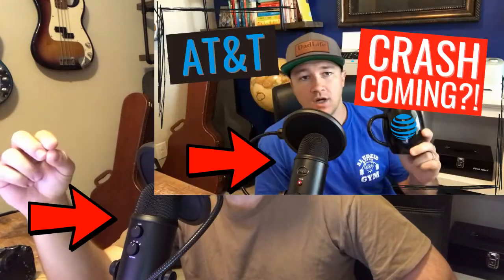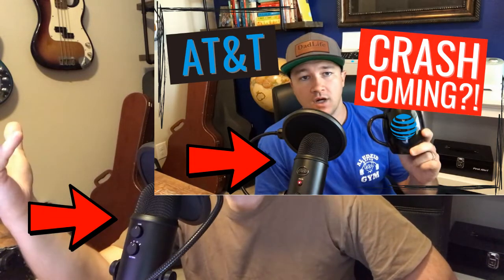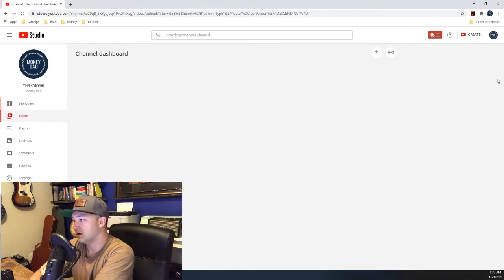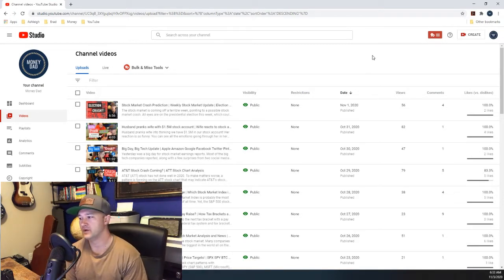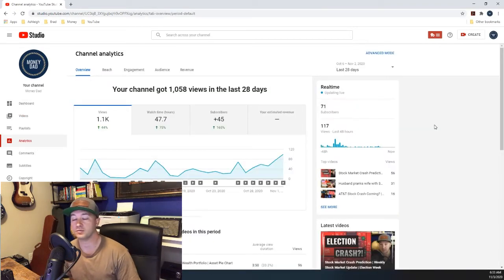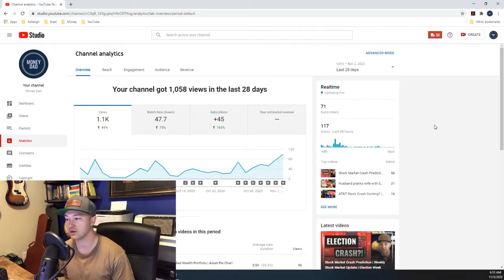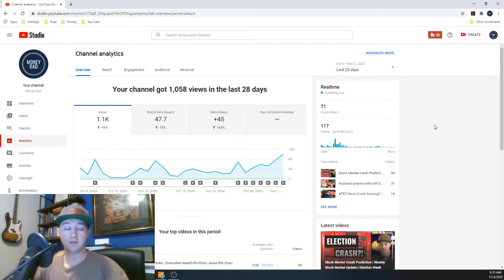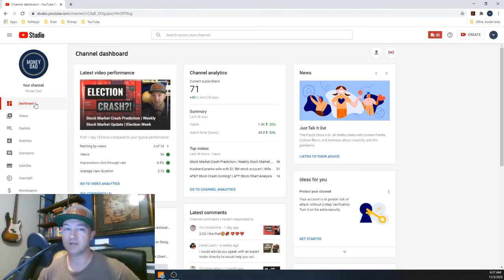Money Dad Channel Progress Update | Stocks YouTube Channel Progress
In this video I talk about the progress I've made on my YouTube Stocks and Personal Finance channel "Money Dad". I've learned a lot while making my first 30 videos, and hopefully translated those lessons into providing better content for you. I'm still learning with every video and hope to keep getting better while also upgrading my tech little by little. This video doesn't have anything to do with stocks or personal finance really, just an update on my journey.

Thanks,

Brad

Use this code to start investing with Etrade (stocks) and receive a cash credit!

Use this code to create a Binance account if you want to invest in bitcoin and hundreds of other cryptocurrencies.

iPhone 7 camera
Adding a Canon EOS Rebel T3i soon
An old Acer laptop